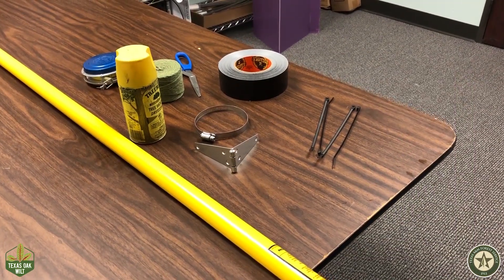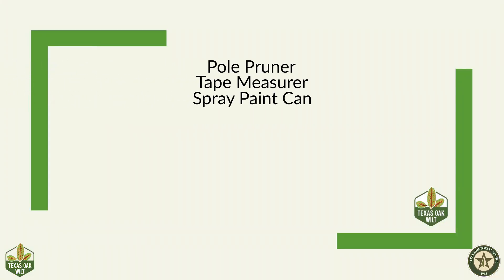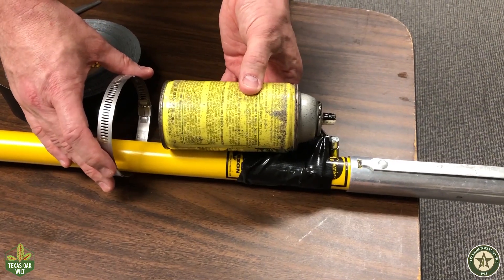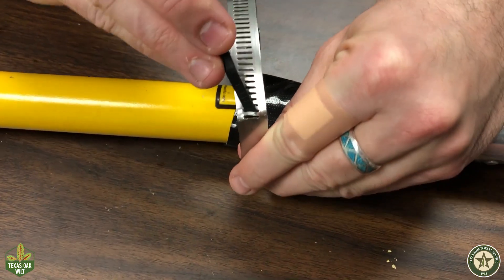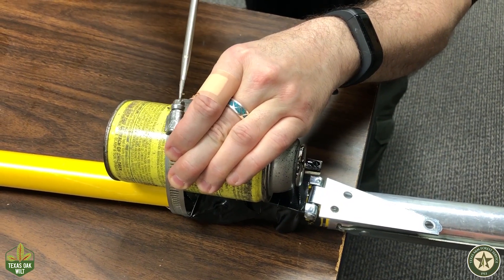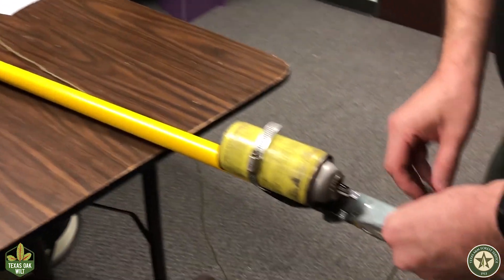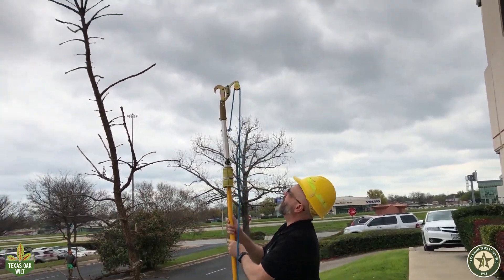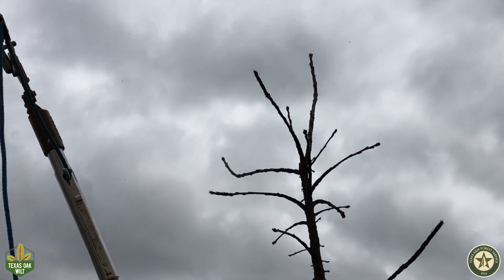How to Make a Pole Paint Sprayer for Sealing Tree Wounds and Fresh Cuts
This video teaches you how to add a paint sprayer to a pole pruner to help with painting hard to reach wounds on oaks. Painting open wounds on oak trees is a key method for preventing Oak Wilt - one of the most deadly and costly tree diseases in the world.

To learn more about oak wilt and how to prevent the spread of the disease,